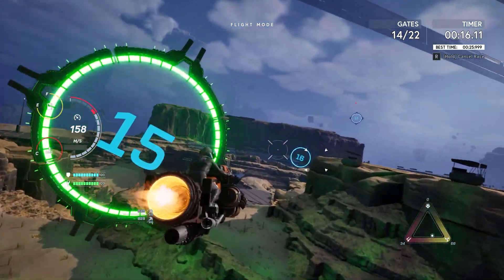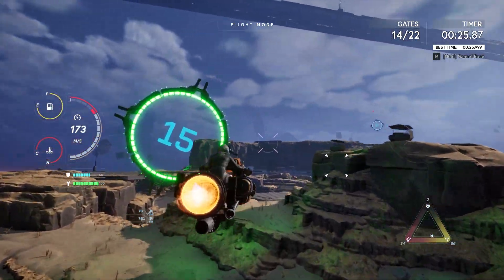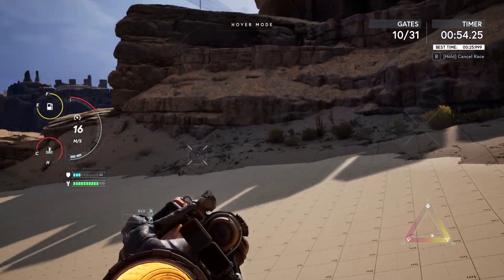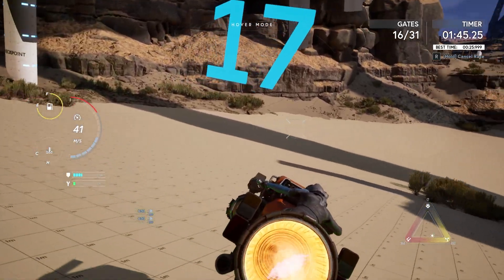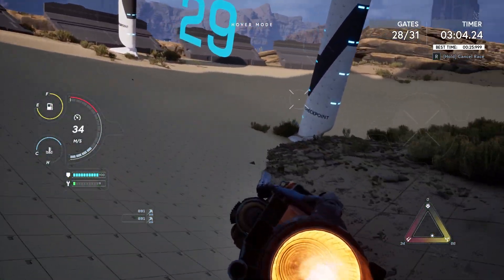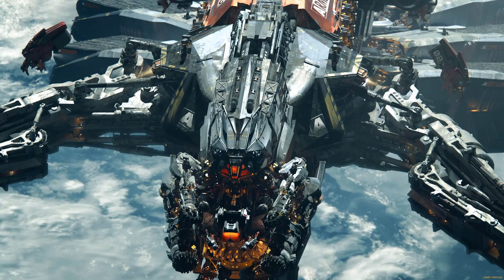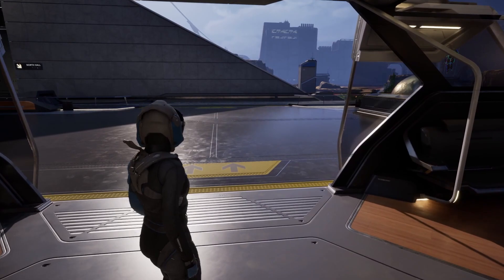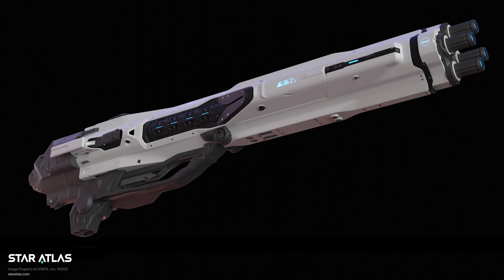Star Atlas - June Recap (Star Atlas R2.1, R4 Transition, New Ships, and More!)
0:00 Introduction
0:51 Launches
8:00 Updates
10:40 Content & Sneak Peeks
11:42 Conclusion